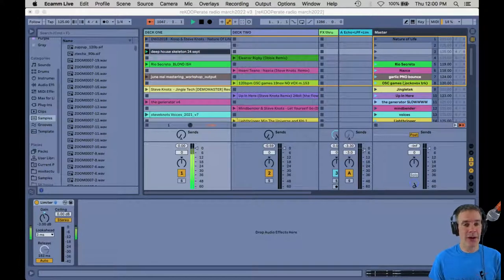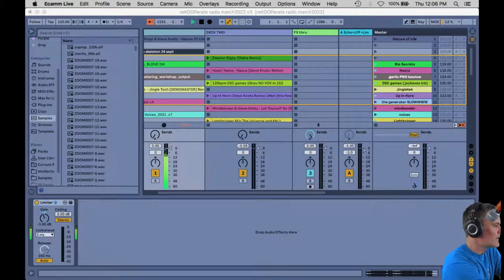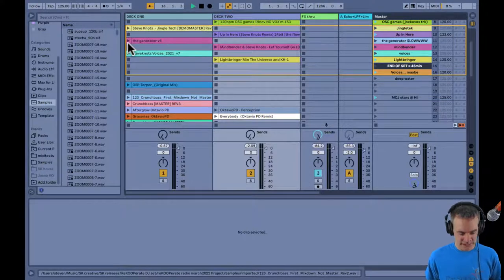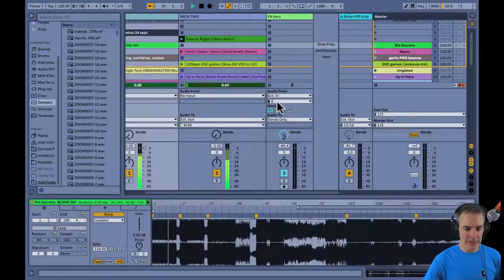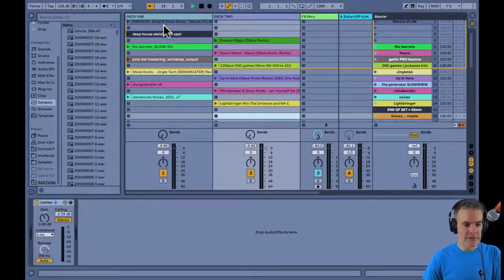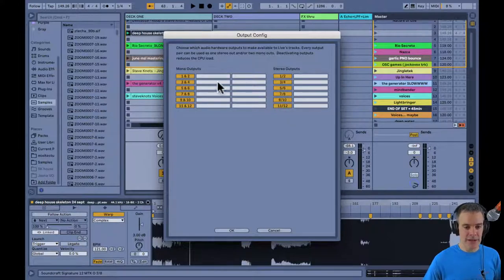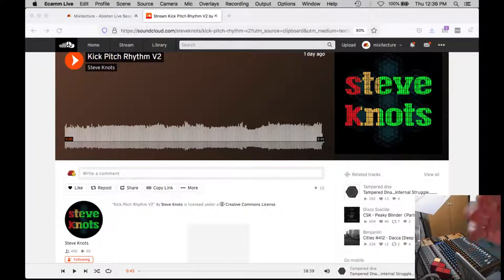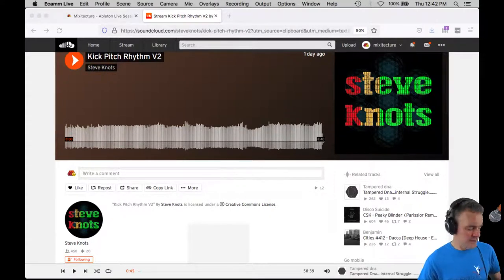Ask Me Anything - Q & A